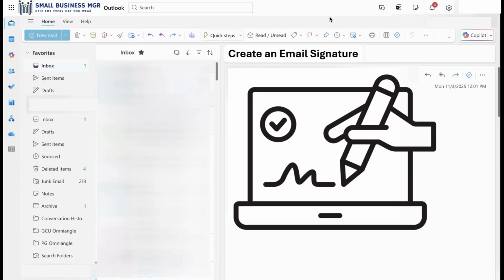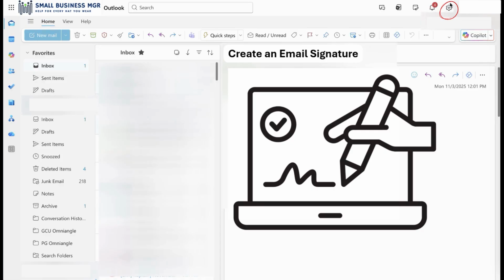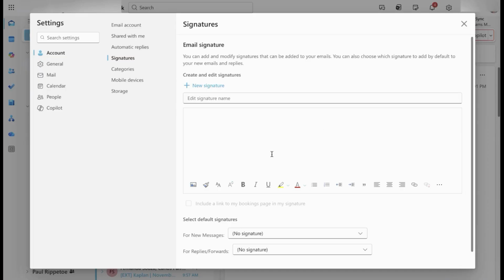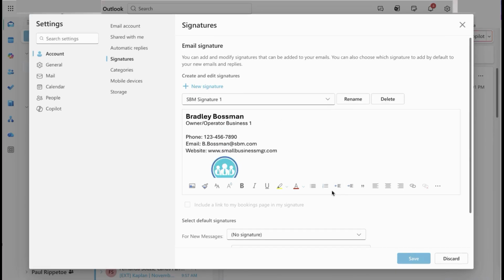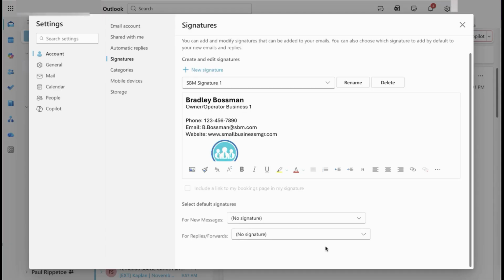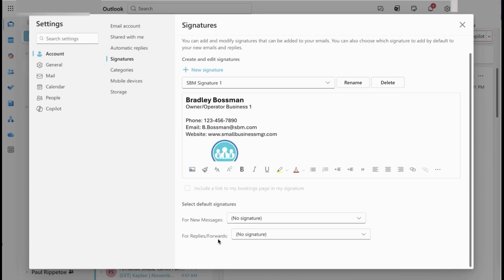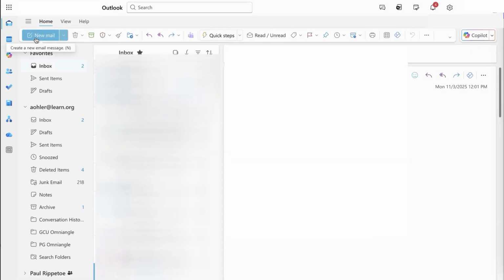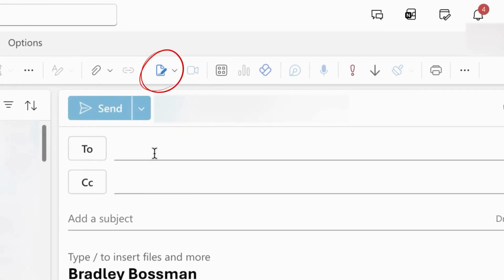Outlook Web Tutorial: How to Set Up a Professional Email Signature in Microsoft 365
Learn how to create and set a professional email signature in the Microsoft 365 Outlook web version with this easy, step-by-step tutorial.

In this video, I show you exactly where to find the email signature settings, how to format your signature, and how to automatically apply it to new messages and replies.

What You’ll Learn:
• How to create an email signature in Outlook web
• How to format and customize your signature
• How to set default signatures for new emails and replies
• Best practices for professional and branded communication

Why It Matters for Small Businesses:
A consistent email signature builds trust with clients, reinforces your brand, and saves time for your whole team. With Microsoft 365’s web version, you can update signatures across devices in just a few clicks.

to learn more and access additional tutorials.

microsoft outlook email signature, outlook web version tutorial, microsoft 365 signature setup, how to create an email signature outlook, office 365 tutorial for beginners, outlook professional signature, small business email tips, branding in email, microsoft office tutorials, smallbusinessmgr, office productivity tools, how to add image to email signature outlook, how to edit signature outlook web